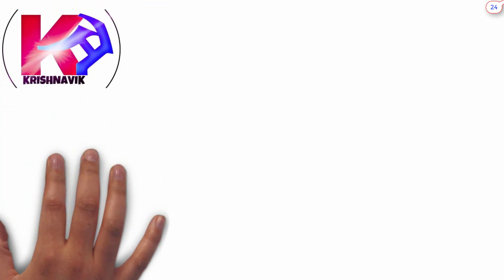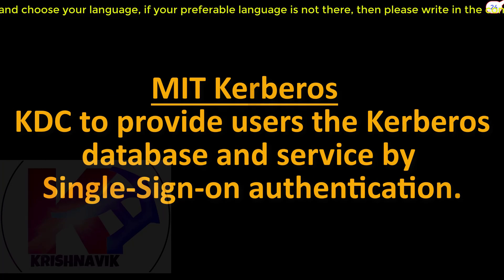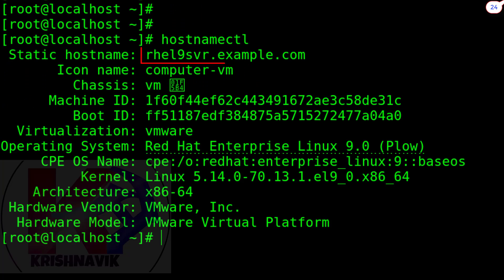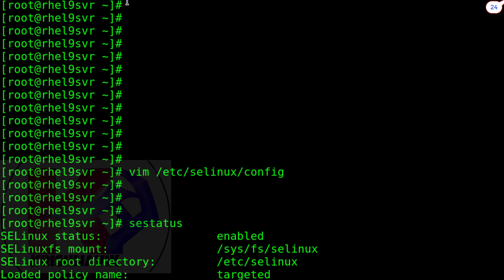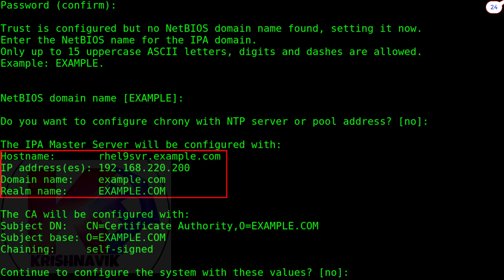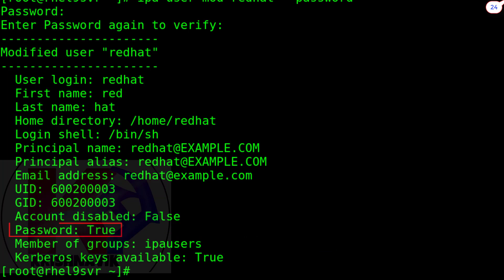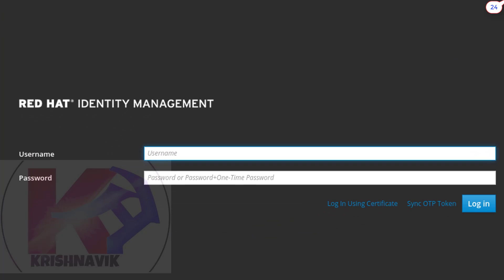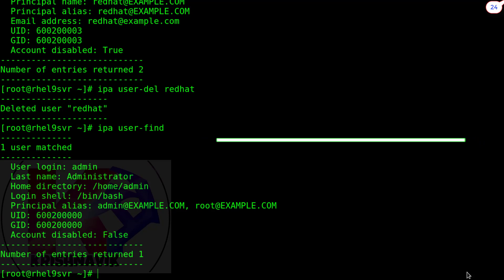FREE IPA Server Installation & Configuration on RHEL9: Dominate The Competition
Thanks for visiting our new FREE IPA Server Installation & Configuration on RHEL 9 tutorial video! In this video, we'll show you how to install and configure an IPA server on RedHat Enterprise Linux 9.

If you're a student or an administrator looking to take your level, up to the next, then you need to check out this video! By following our guide, you'll be able to install and configure a FREE IPA Server in no time!

FreeIPA is the upstream open-source project for Red Hat Identity Management
IPA means ‘Identity Policy Authentication’,
FreeIPA in Linux is same like Active Directory in Windows. You can easily connect windows, MAC and Linux clients with the FreeIPA domain,

Not only any kind of organization, but at the time, when you create a RHCSA/RHCE exam lab, in your home, FreeIPA is very obvious to practice Kerberos and LDAP related questions